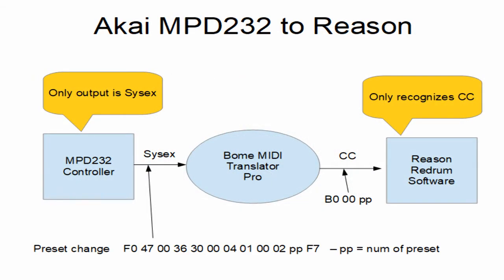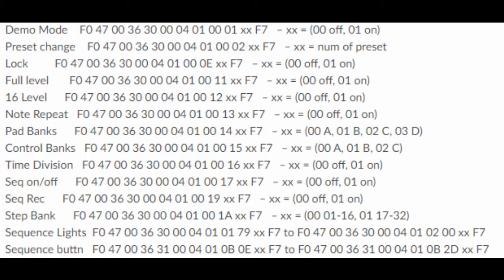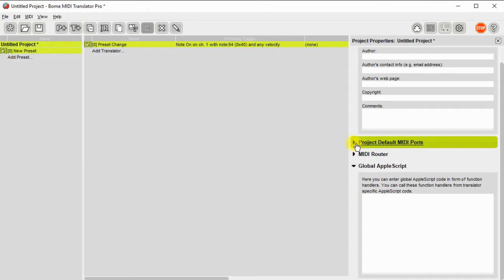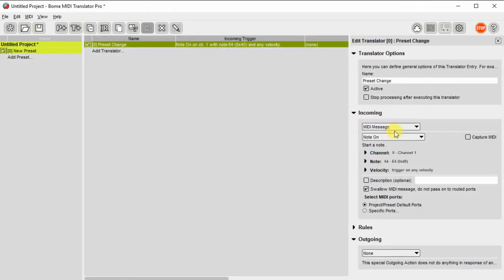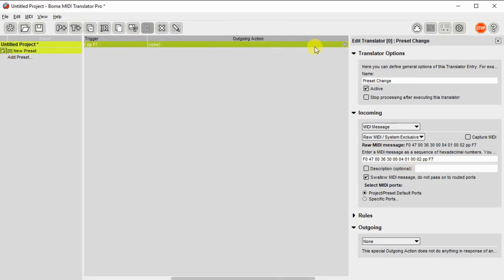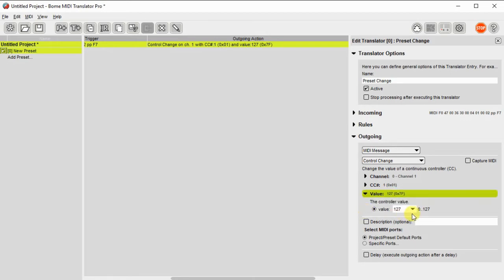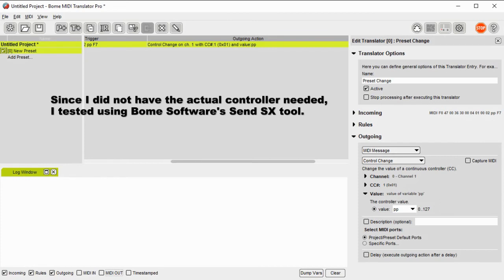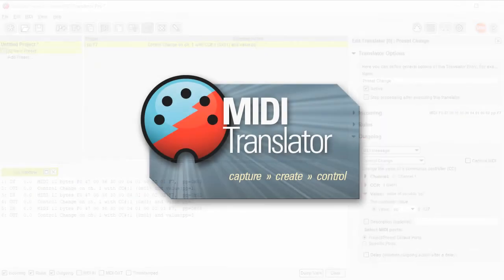Tutorial: Convert System Exclusive to Control Change using Bome MIDI Translator Pro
This tutorial will show you how you can convert an incoming Sysex (System Exclusive) MIDI message to a CC (controller) outgoing message. In this example, there is also a parameter value that changes. We use the incoming pattern with a variable. The pattern and the variable together determine the exact MIDI output message.